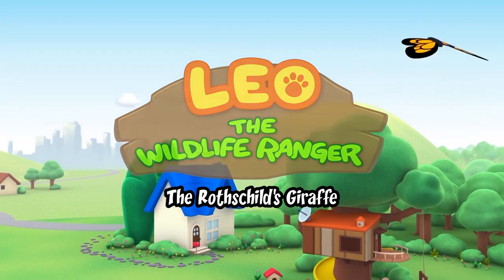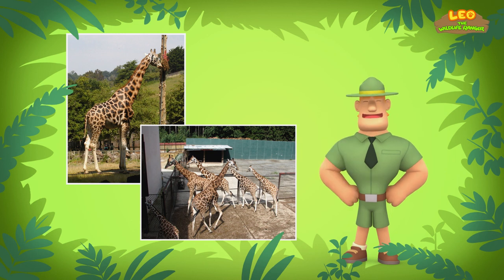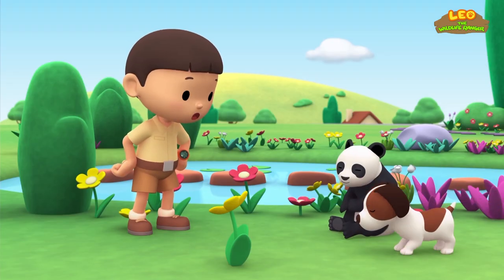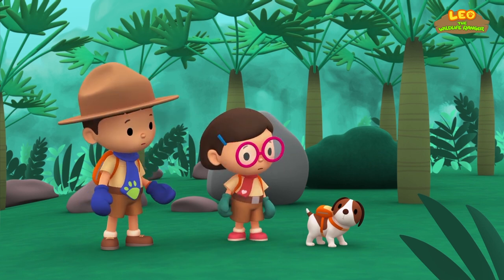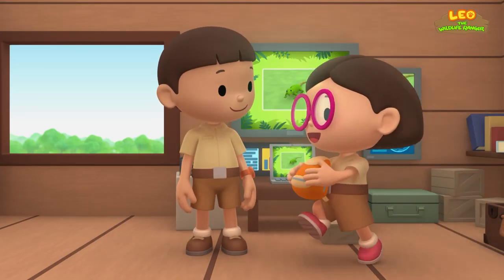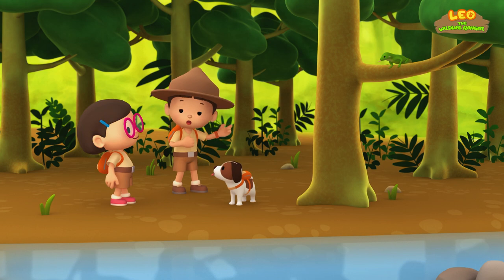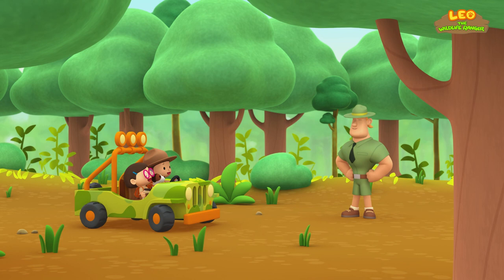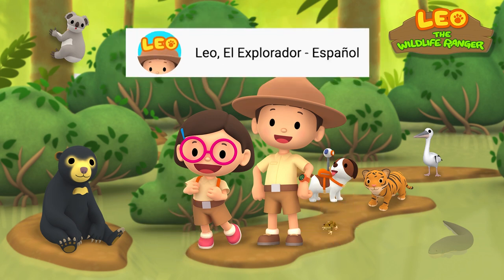Herbivores (Part 3/3) - Animals Stories for Kids | Educational | Leo the Wildlife Ranger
Hey adventurers! In today's animated extended minisode, we are featuring the third and last part of our list of animals that feed mainly on plants - which are commonly known as herbivores!

Here are all of the amazing animals featured in today’s extended minisode:
• Rothschild's Giraffe
• Giant Panda
• Green Iguana
• Honey Bee

If you like our minisodes, you'll definitely love this one!

Check out our brand new extended minisodes and new fun animal facts from Ranger Rocky! It's everything you love, with that something extra! Have fun, Junior Rangers!